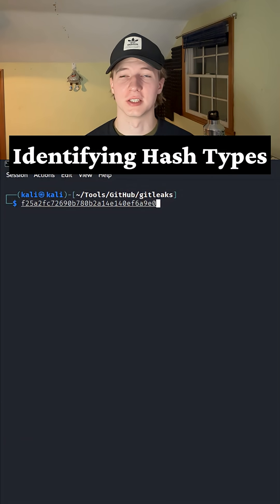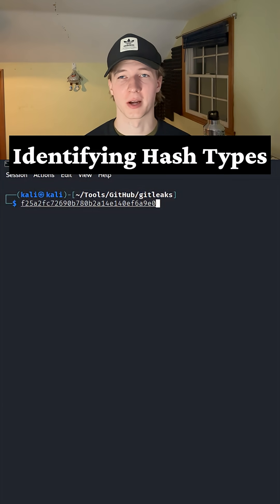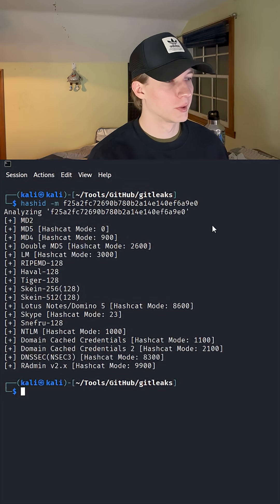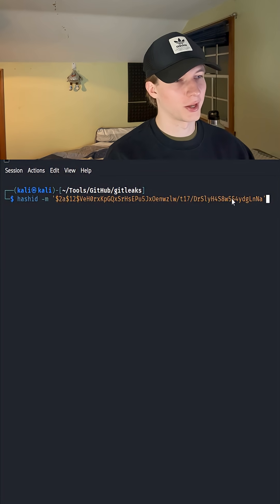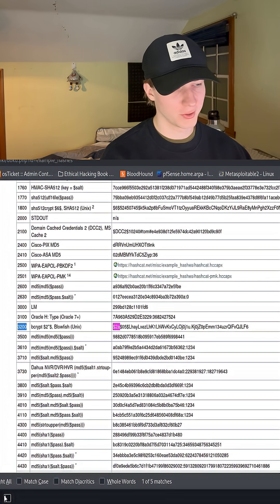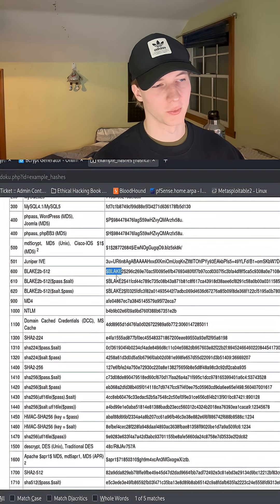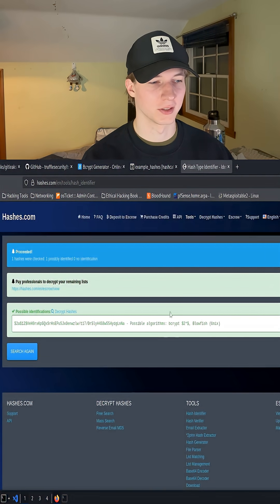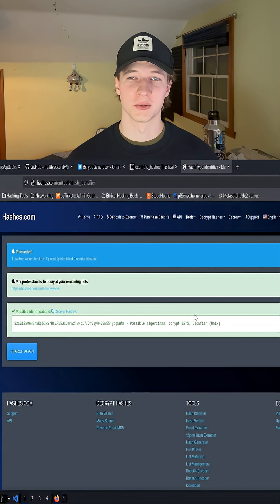Identify ANY Hash Type in Seconds (Hashcat Trick)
Want to crack a  hash but don’t know what type it is? In this quick tutorial, I show you how to identify hash types instantly using tools like HashID, Hashcat’s example hash list, and online hash identifiers.

Whether you're doing penetration testing, CTFs, HackTheBox, TryHackMe, or preparing for a cybersecurity exam, knowing how to identify hashes is crucial for choosing the right Hashcat mode.

In this Short you’ll learn:
How to identify unknown hash formats
Using HashID on Linux
Checking example hashes on Hashcat’s website
Using online hash identification tools
Picking the correct Hashcat mode for cracking

This is a must-know skill for cybersecurity beginners, ethical hackers, and pentesters.